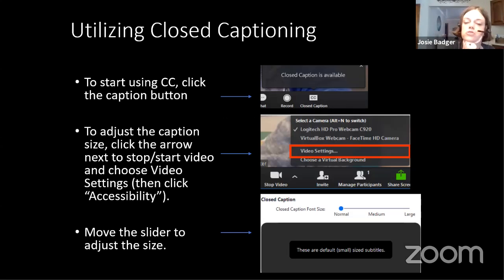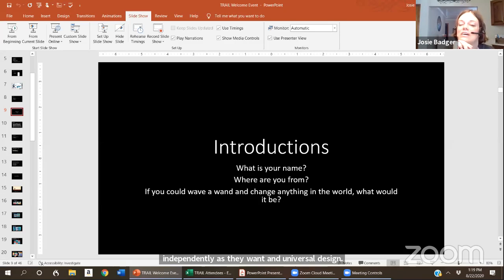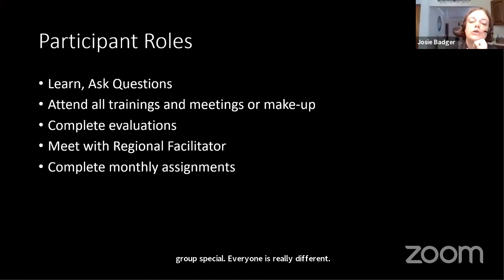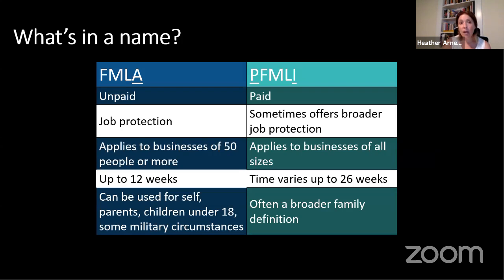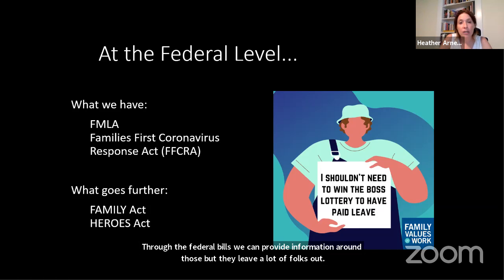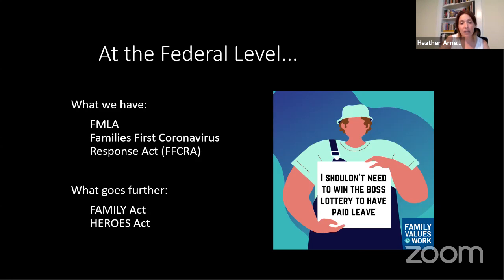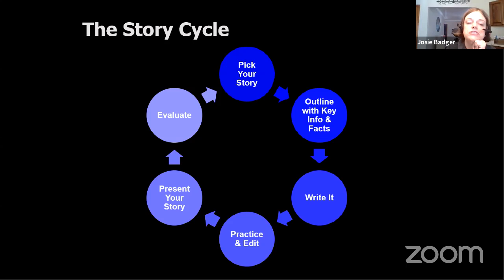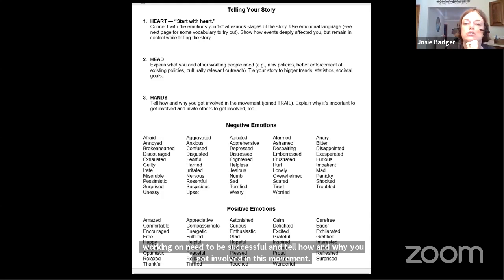Eastern PA TRAIL Welcome